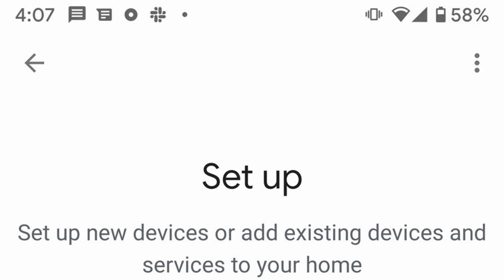How to make Google Assistant or Alexa find any missing item with a Tile tracker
Back in September, Tile — the company that helps you find your missing items by attaching Bluetooth-enabled tags — announced that you’d soon be able to ask Google Assistant to help you find your Tile-attached items without having to say “Hey Google, ask Tile” every time you make a request. That integration is now here, so we put together a short guide about how you can use it to find your items — and we’ve compiled some info about how to use Alexa with Tile, too.

Google Assistant

First, you’ll have to set up the Tile with Google Assistant. To do that:

If you have a Tile, open up the Google Home app, tap “Add,” and tap “Set up device”

On the “Set up” page, look for “Works with Google.” Tap the option, “Have something already set up?”

Look under “Add new” for Tile (there’s a long list there, so you should probably use the search box on top), and then you’ll be prompted to enter your Tile login info

Once you’re logged in, assuming you’ve already associated your Tile with an object using the Tile app (for example, your keys), you can ask Google Assistant two types of questions about your Tile, according to a Tile support document

If you want your Tile to ring, which might make it easier to find in your couch cushions, ask Google Assistant either: “Hey Google, ring my keys,” or “Hey Google, make my keys ring”

If you want Google Assistant to tell you the location of your Tile, ask Google Assistant either: “Hey Google, where are my keys,” or “Hey Google, find my keys.” Google Assistant will then tell you something like, “Your keys were last seen at 4PM near Home.”

Amazon Alexa

Here’s how you set up Tile with Alexa:

Open the Alexa app, tap the menu icon in the upper left, and tap “Skills & Games”

There should be a search bar or magnifying glass at the top of the page. Search for “Tile,” pick the Tile skill from the search results, and tap “Enable.”

Then enter your Tile account info to log in

When asking Alexa about your Tiles, you still have to say, “Alexa, ask Tile to...” every time you make a request. But otherwise, the commands are similar to the ones for Google Assistant, according to a Tile support document.

If you want your Tile to ring, ask Alexa, “Alexa, ask Tile to ring my keys” or “Alexa, ask Tile to locate my keys”